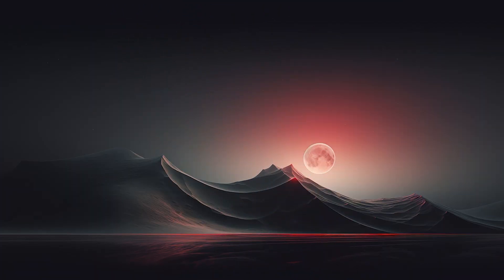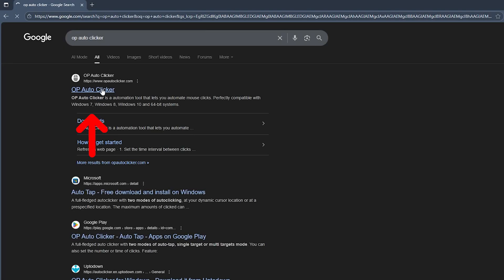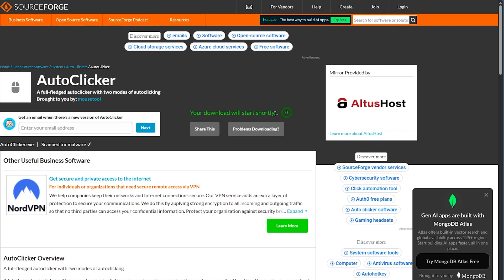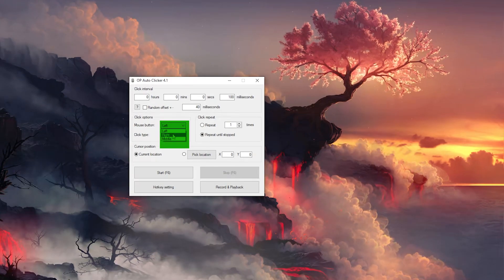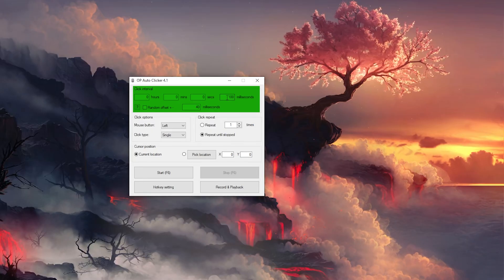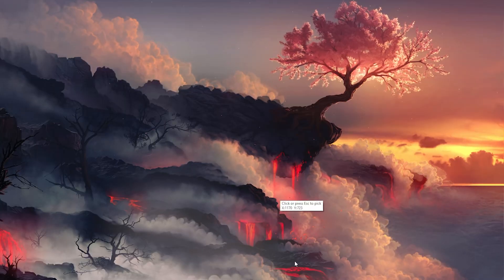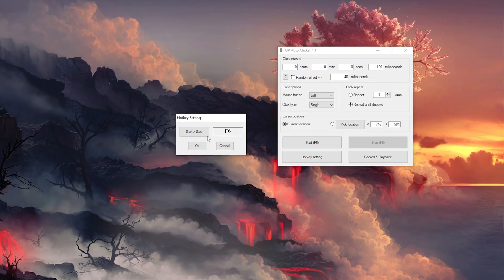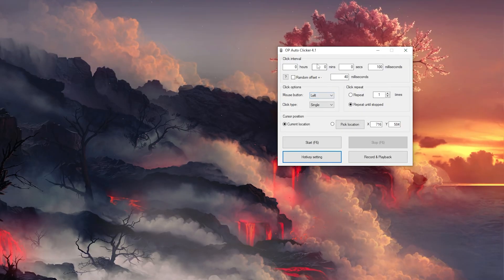How To Use OP Autoclicker (EASY!)